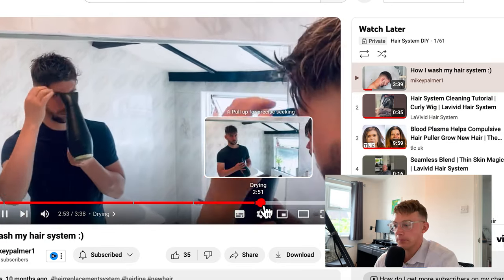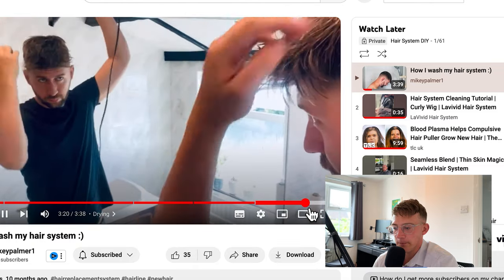SHAMPOOING SECRETS for Long-Lasting HAIR SYSTEMS! 🧞‍♂️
In this video, we reveal the best techniques for shampooing your hair system to ensure it stays looking fresh and lasts as long as possible. Whether you're new to wearing a hair system or looking to improve your care routine, these tips will help you maintain its shine, softness, and durability. Say goodbye to dull and tangled, irreparable hair systems and hello to long-lasting better results!

🔆 WHAT HAIR SYSTEM AM I WEARING? 🔆

LaVivid Louis C-through Bio Skin Hair System for Men | 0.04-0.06 mm| No-shine under Lights, Blends Well with Your Skin:
Hair Color: 7 Lightest brown

I offer one-on-one 30-minute Zoom calls for GBP £60 / USD $75, where I can offer you advice on your Hair System and answer any of your questions. Just take the following steps:
2) Send either USD $75 or GBP £60 (Paypal will auto convert to the relevant currency)

If you'd like to make a donation to support my efforts and free twice-weekly videos, you can do that (please select Family and Friends) 💝 🤗

£130- £140 for a full fitting and cut-in.
She also offers remote cut-ins - email her for more info!

Other Hair System stylists I recommend:
NW Hair Systems: Insta handle @nwhair.systems (North-West England)

For Hair System stylists near you, check out this directory to find one near you!

Isopropyl Alcohol 99.9%
100% Mulberry Silk pillow case (for sleeping)
Silky Durag (for sleeping)

Don't forget to join the Hair System for Men Facebook Group where you can ask any questions you might have! A really supportive group: